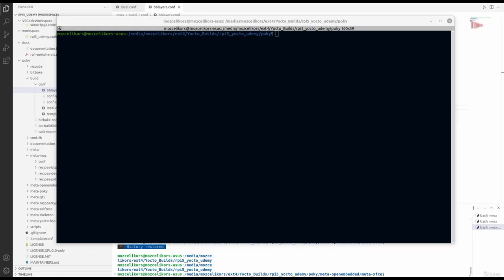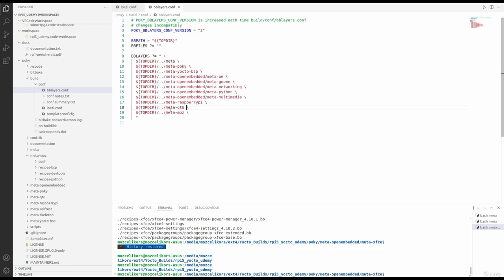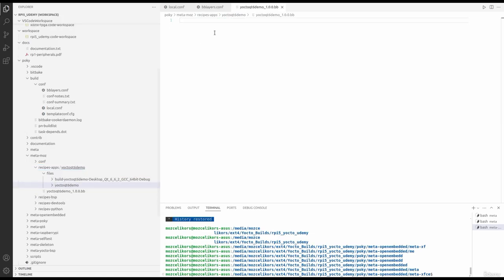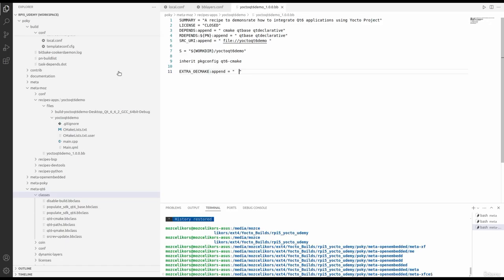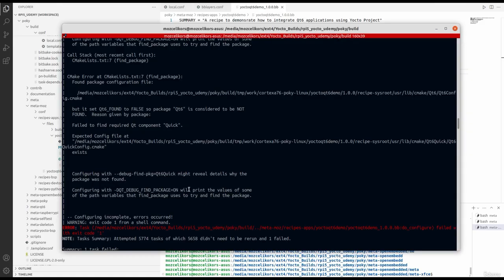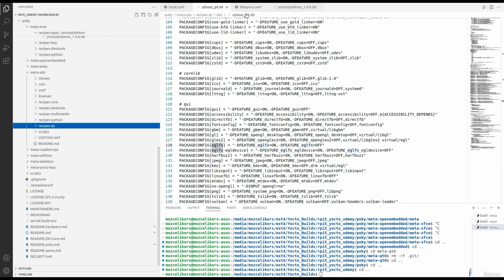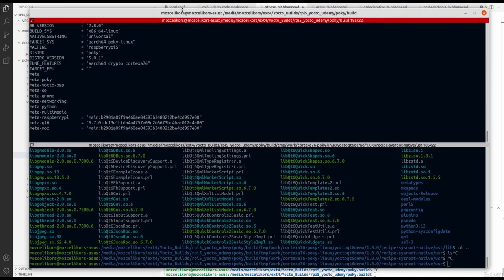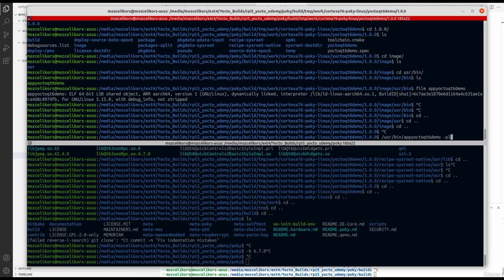2 Adding Qt6 Support and Creating Recipe for Qt6 Application